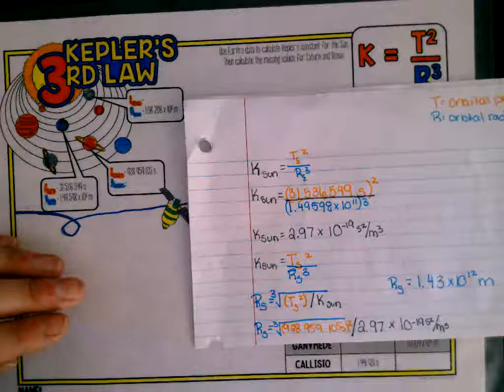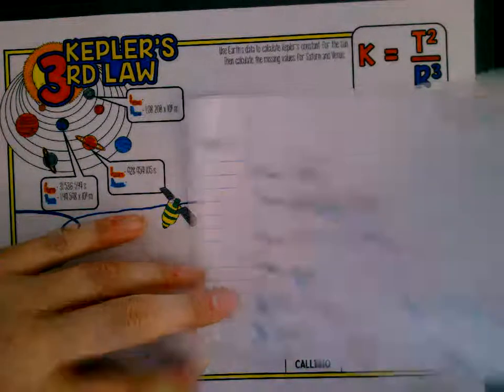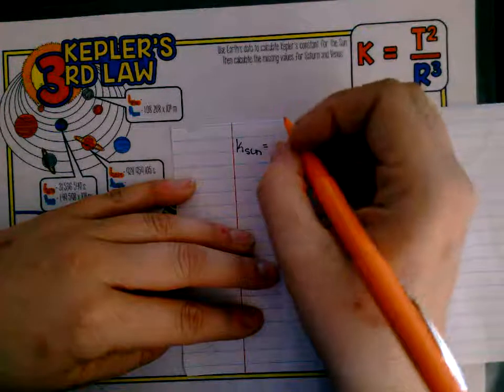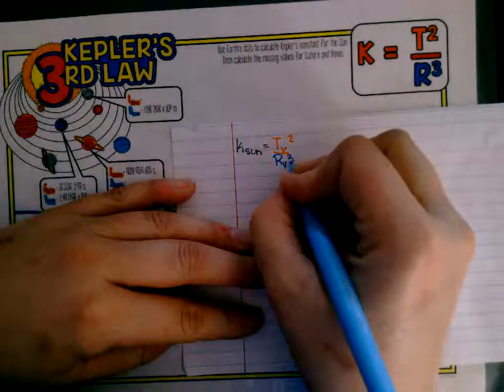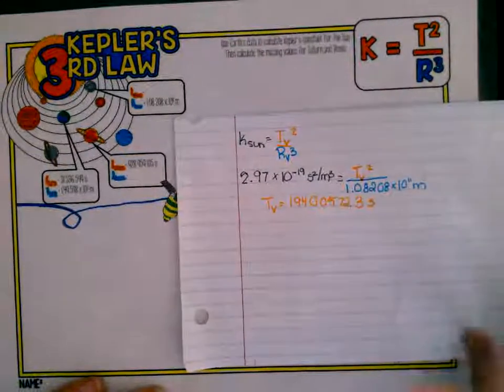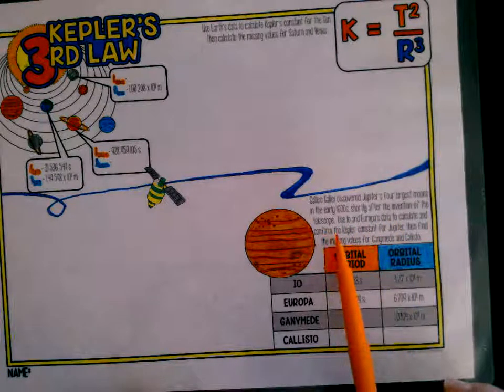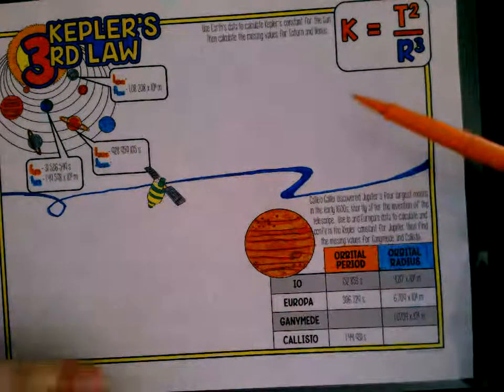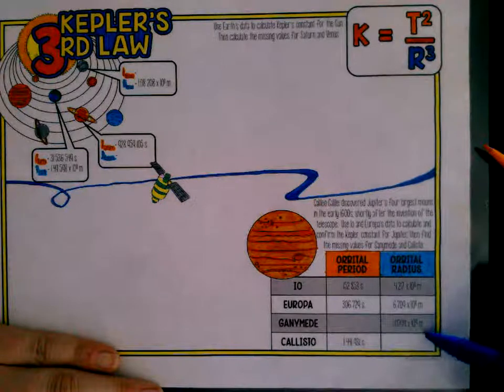Keplers 3rd Law